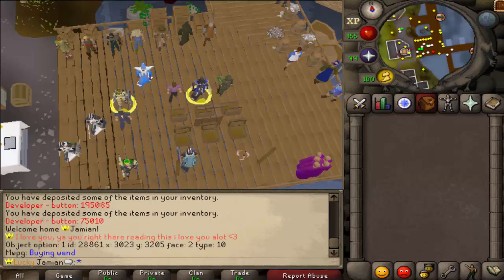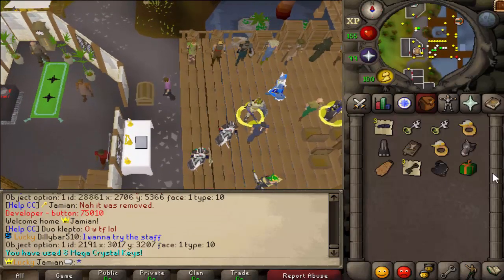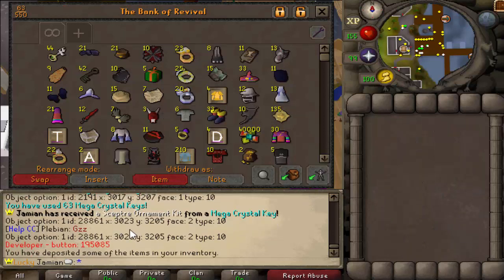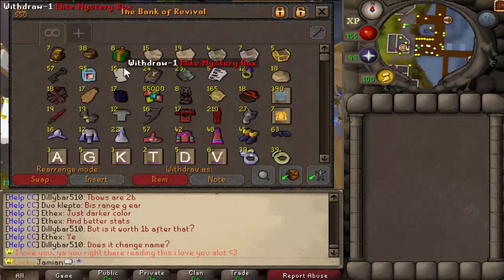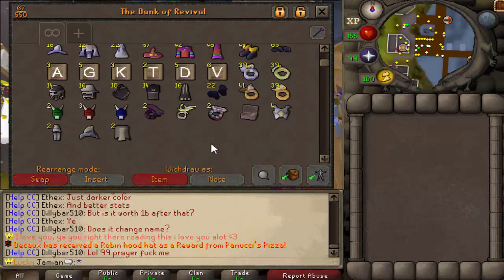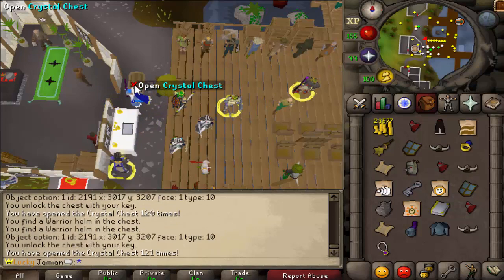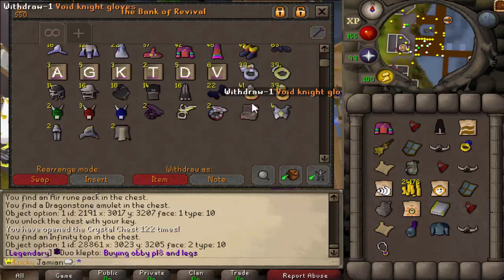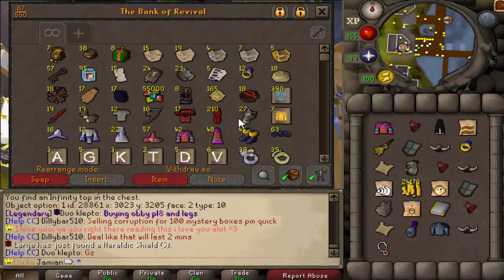[Revival] Opening 100 Mega Crystal Keys!